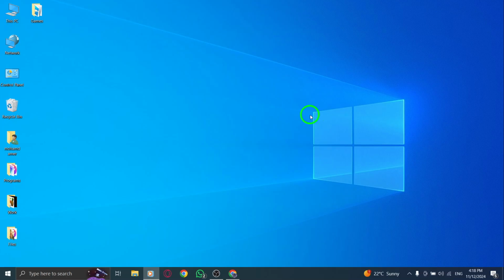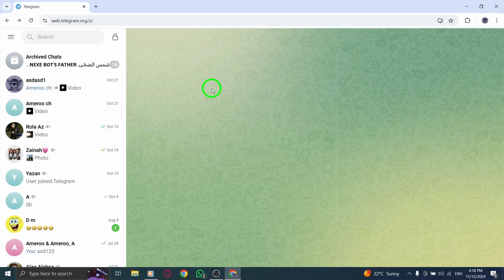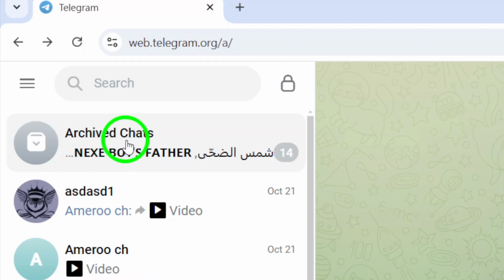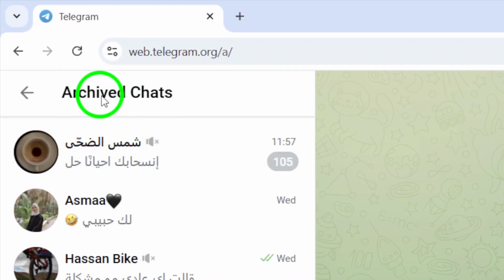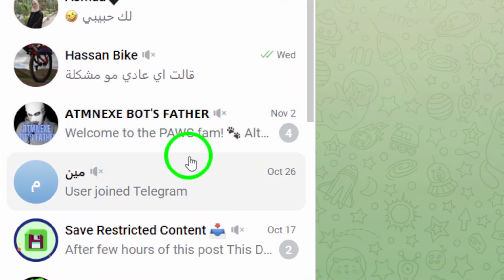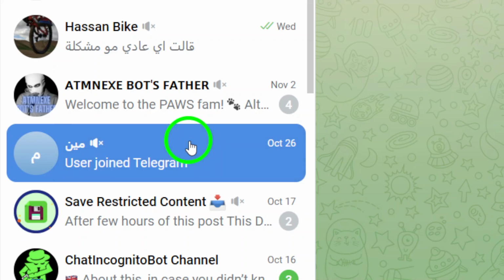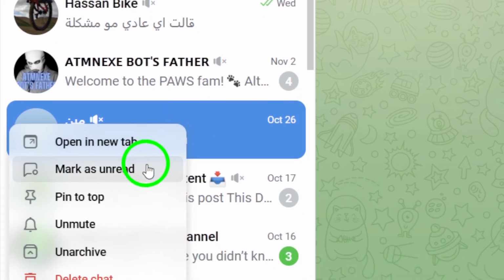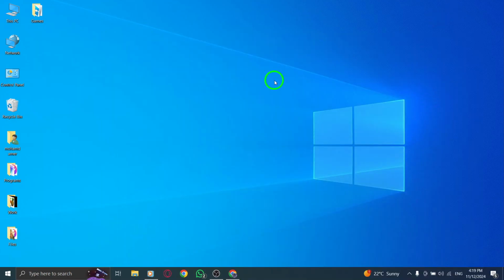How to Find Archived Chats on Telegram Web On PC (New Update)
Learn how to find archived chats on Telegram Web for PC with this simple guide. If you've archived chats and want to access them again, this video will show you exactly how to locate them on your desktop using Telegram Web. Follow these steps to get started.
Steps:

Under the search bar, you can find Archived chats.
Click on Archived chats.

Now you can easily access your archived chats on Telegram Web.
Chapters:
00:00 Intro
00:12 Soultion
01:05 Outro